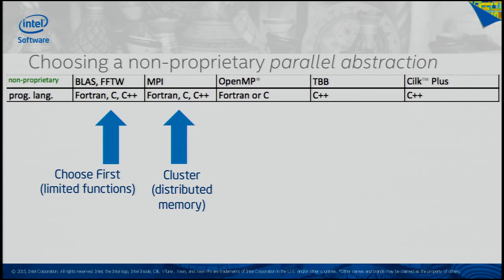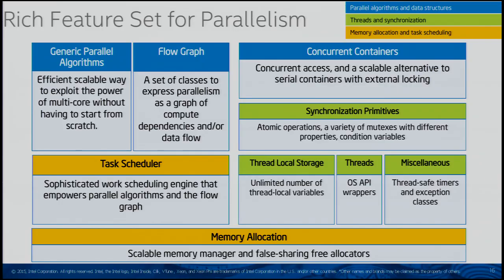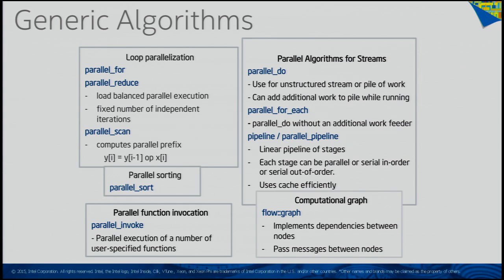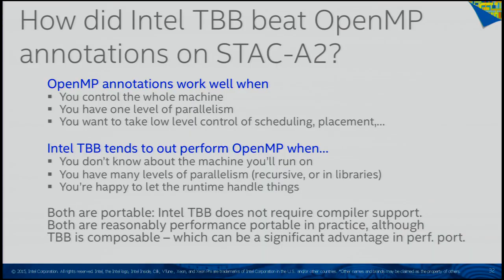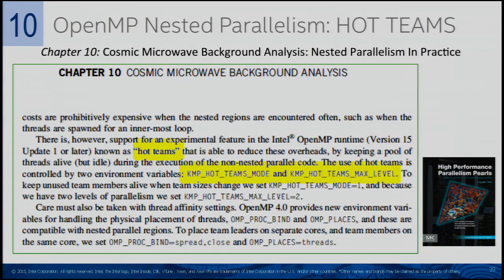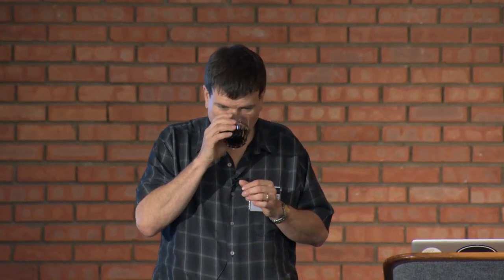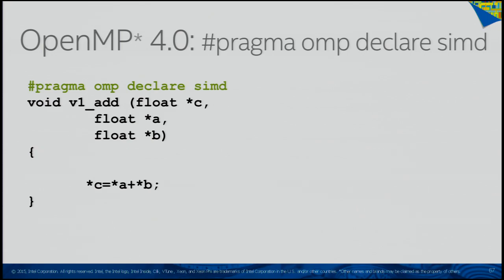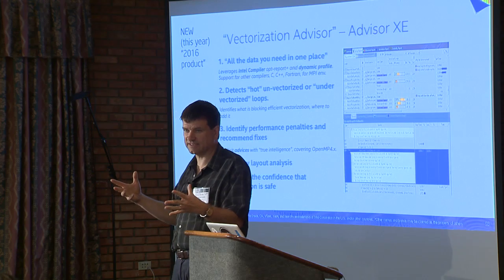Vectorization (SIMD) and Scaling (TBB and OpenMP) | James Reinders, Intel Corporation